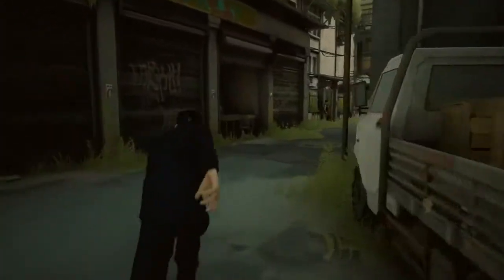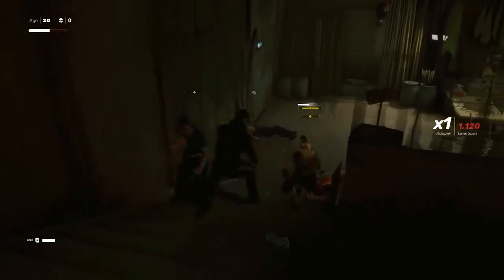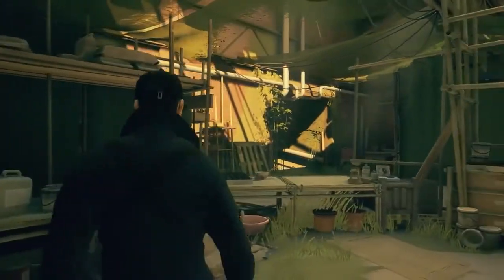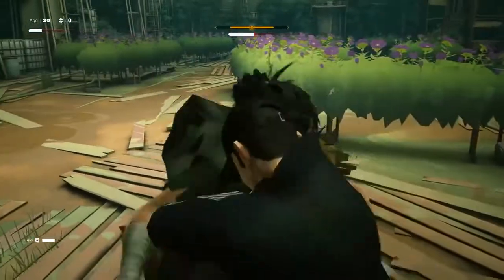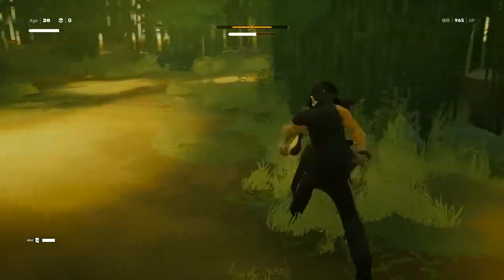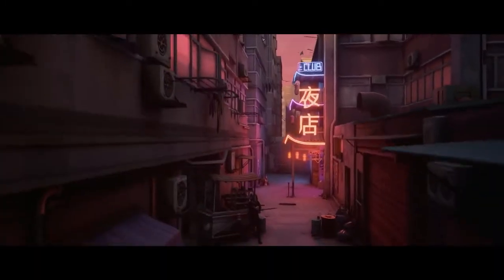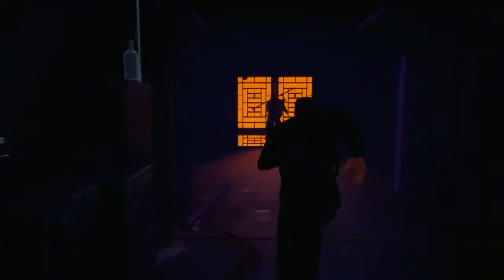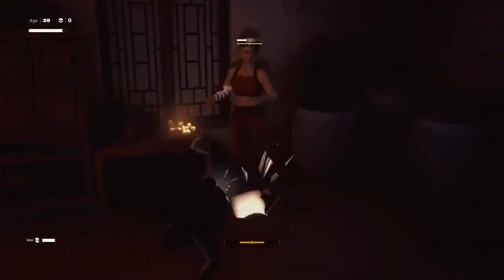New SIFU Master Difficulty No Damage PS5( No Death, No Skills, No Weapons)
Recently, Sifu was updated with a new difficulty mode. So I decided to play the Sifu master difficulty on my PS5 console without getting any damage, weapons, or skills. To be honest, playing without skills, fighting not to get killed, and without weapons makes the Sifu game extremely challenging. Watch me become the new Sifu master.